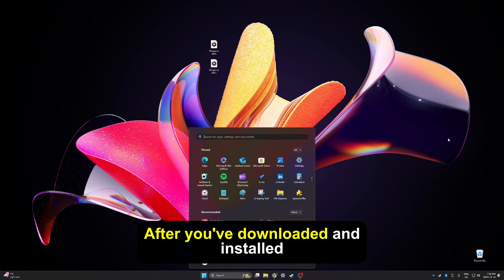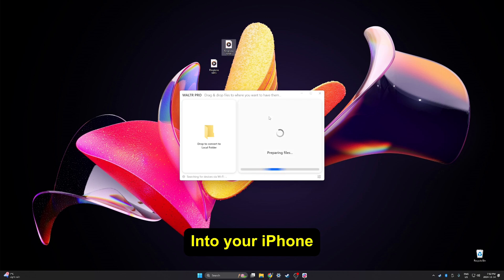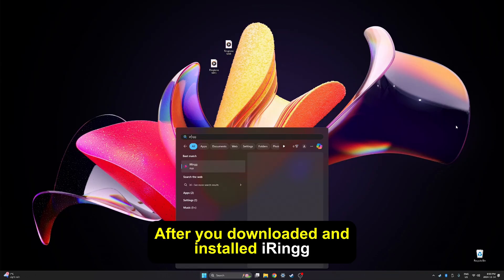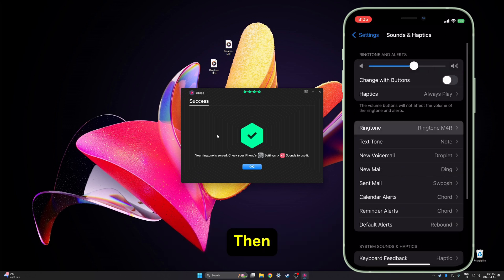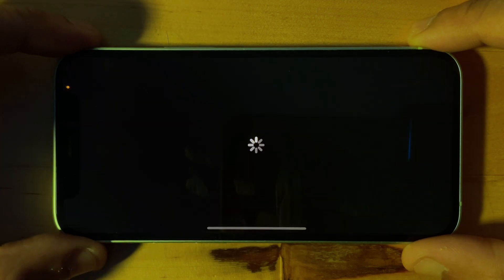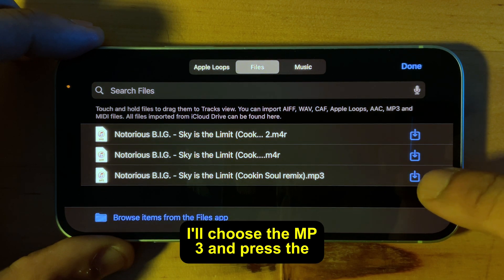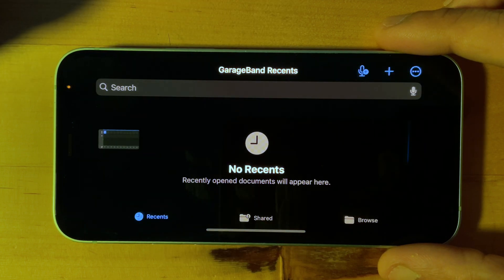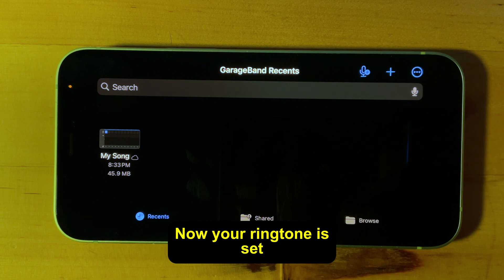Learn How to Add M4R Ringtones to iPhone in 3 Methods 🎶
Tired of boring ringtones? Setting custom M4R tones on your iPhone can feel tricky, but we’ve got you! In just 3 simple steps, you’ll have the ringtone you love! 🙌

We will use the WALTR PRO, which allows you to easily upload any file format to your iOS devices.

Additionally, we'll show you how to add ringtones to your device using the iRingg software, which specializes in creating unforgettable ringtones.

To follow the steps in the video, you'll need to download WALTR PRO or iRingg. Both apps are available with a

🚀 If you prefer reading, check out our awesome blog with the tech-related articles

📝 Timecodes:

00:00 Intro
00:30 1st Method
01:20 2nd Method
02:05 3rd Method
03:35 Takeaways
03:50 Outro